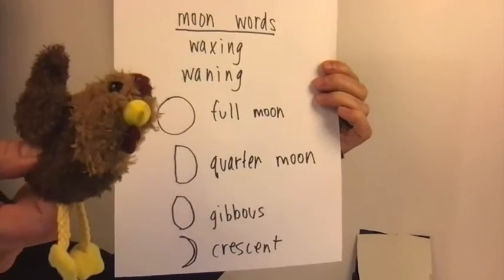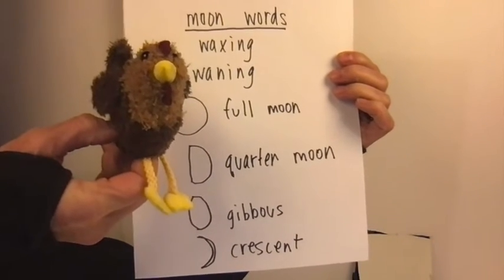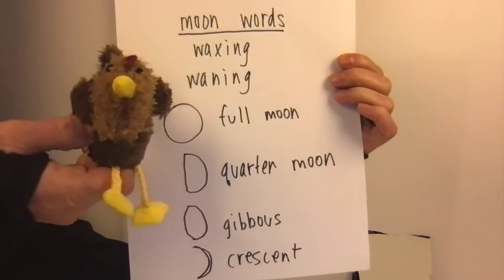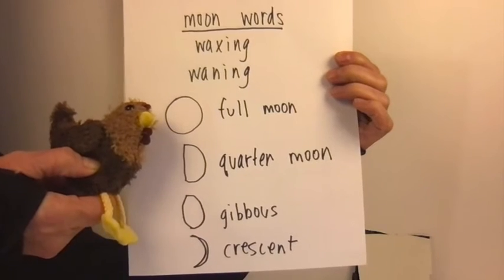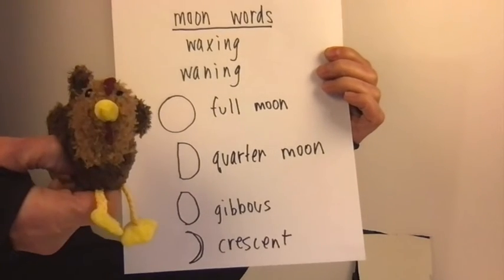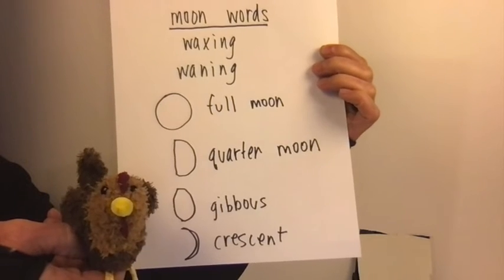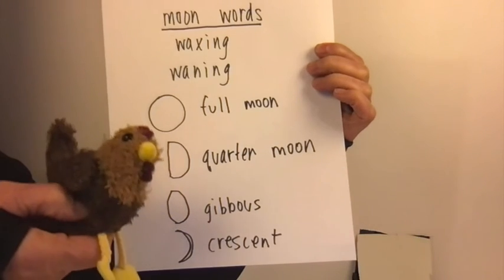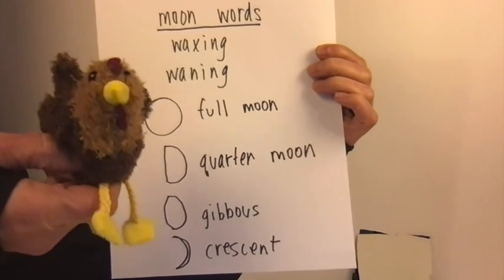Science_Grade_1_Unit_4 Day 123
Chicken shines a flashlight on a ball to explain WHY the moon looks the way it does. Chicken introduces the vocabulary full moon, gibbous moon, quarter moon, and crescent moon, and illustrates each.